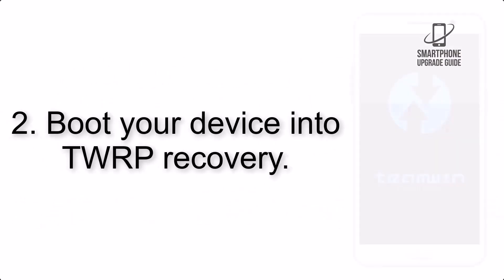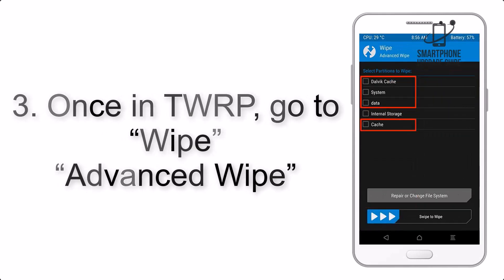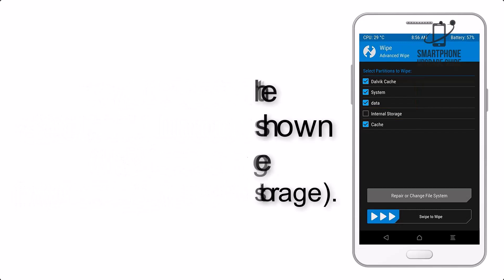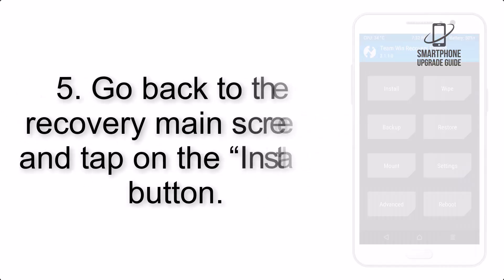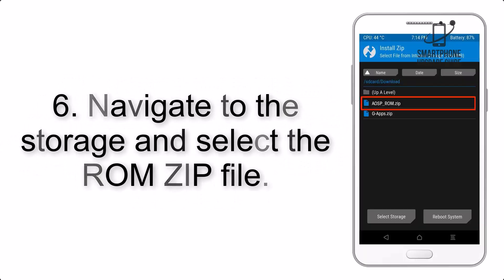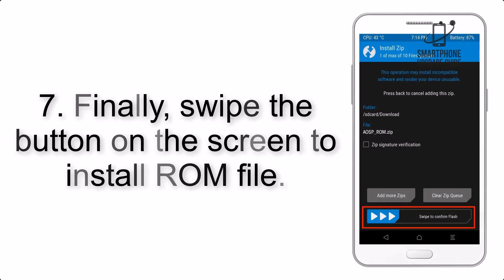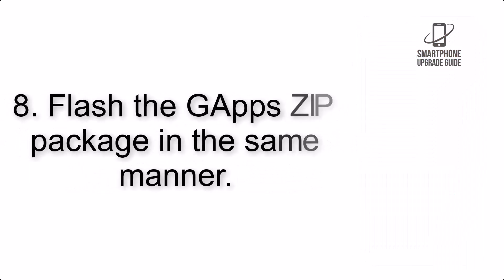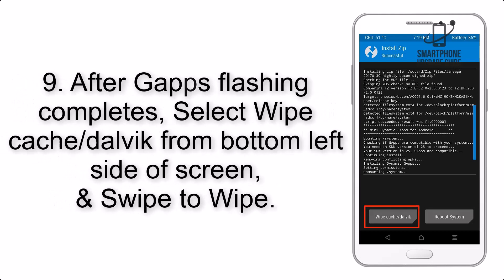Install Android 14 on OnePlus 5 (AOSP Rom) - How to Guide!